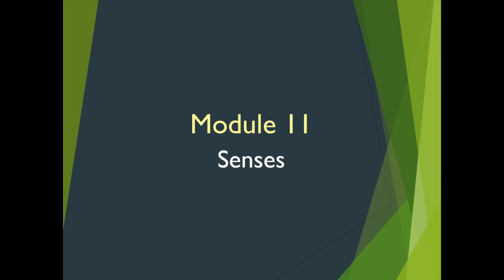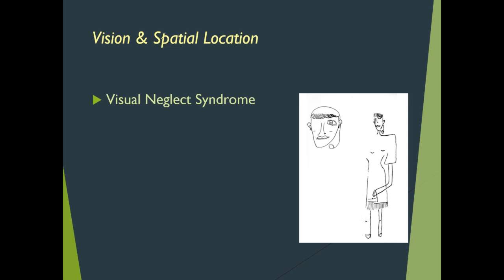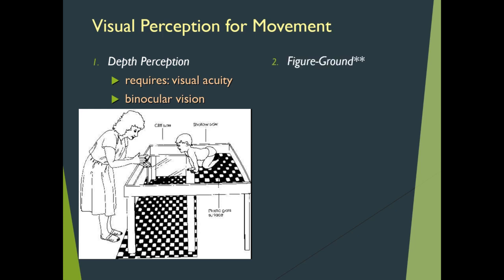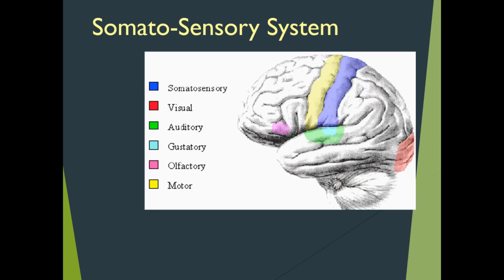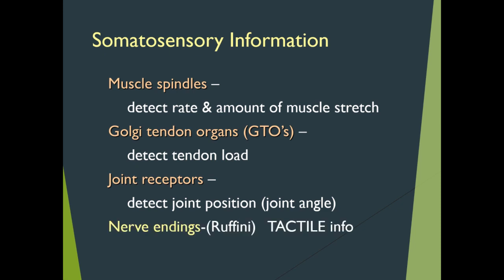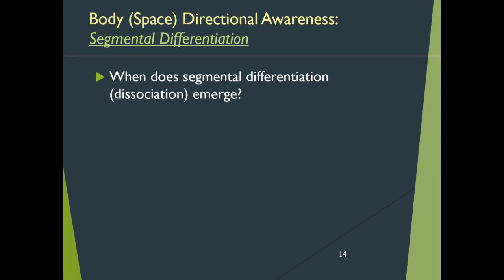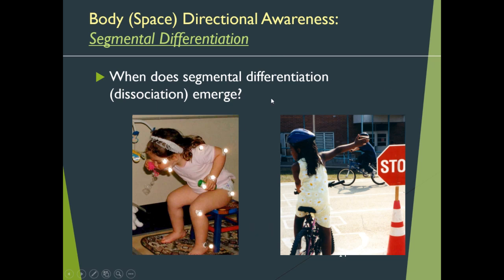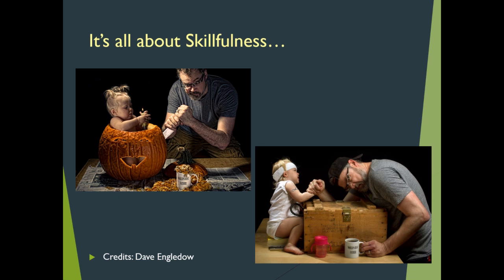Module 11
Description